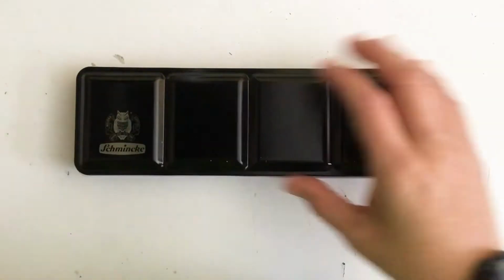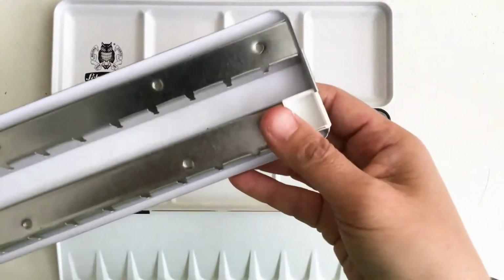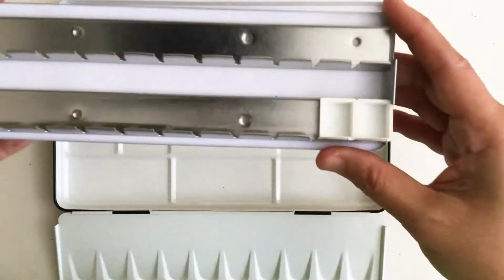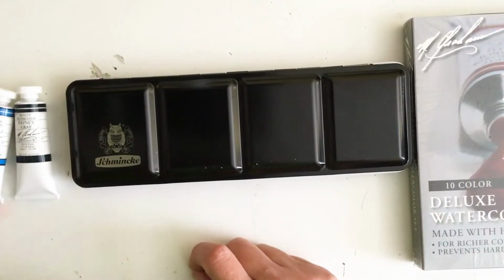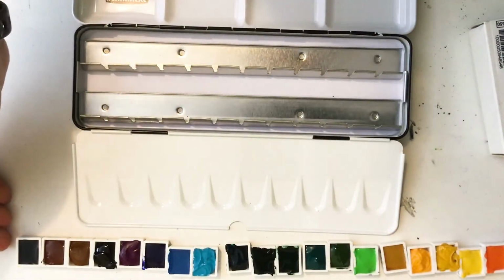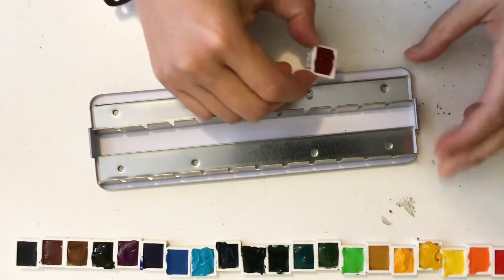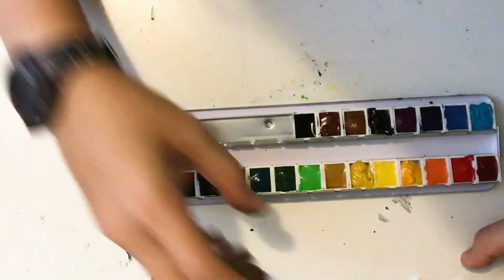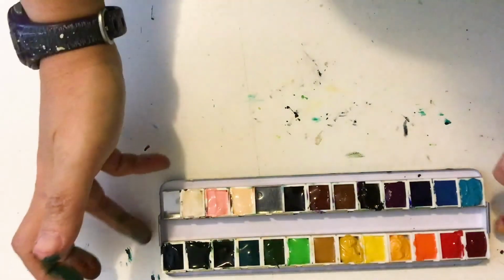Speed video of how I set up my Schmincke watercolor tray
I got a Schmincke watercolor tray to set up a custom set of watercolors. I did a video explaining how I set it up and filled each of the half pans I ordered with watercolors by M. Graham. I listened to a podcast put out by SVS learn and the illustrator Lee White mentioned using M. Graham watercolors. I did add some other colors by Windsor Newton, Holbein, Daniel Smith, and Sakura. This video explains what I'm doing and I also sped up the slow parts.  In the last 3 min, I forgot to speed up. The realities of being an artist putting in the pans some were still wet. I highly recommend waiting until the paint is dry.

If you are an illustration student or a working professional I highly recommend listening to their podcast. 3 Point Perspective SVS Learn Podcast